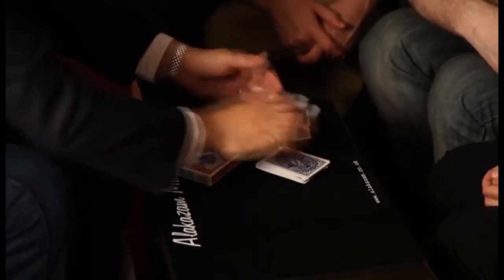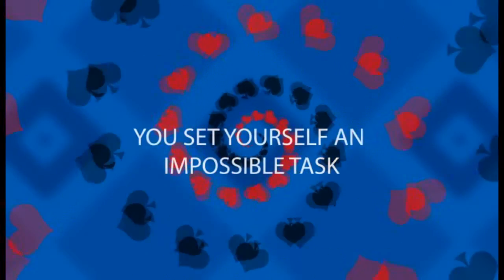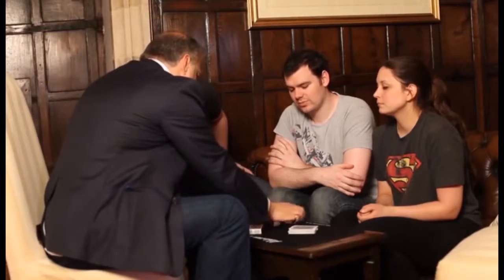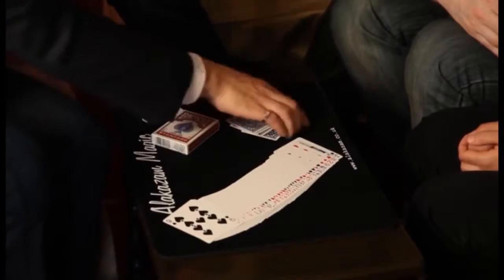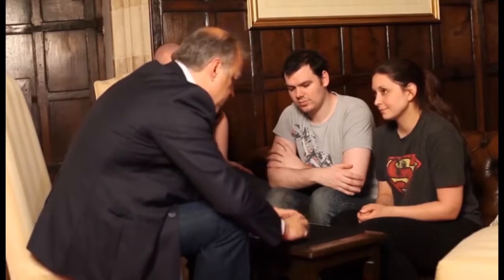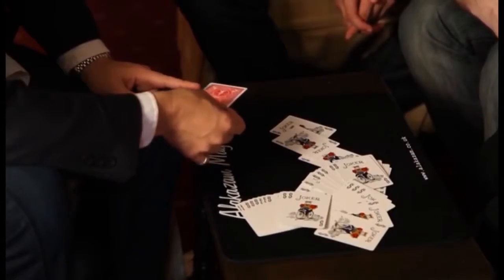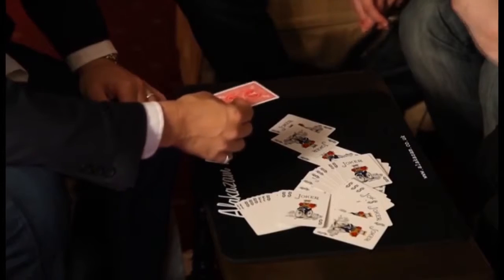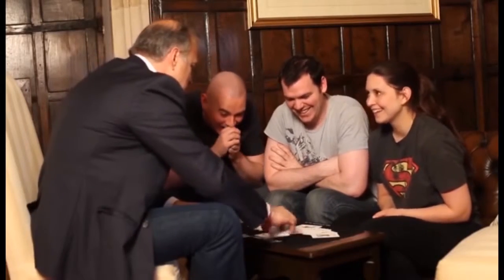Last Laugh by Mark Elsdon - Trick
Last Laugh is Mark Elsdon's brilliantly clever take on the "stranger card" plot. Two decks of cards are introduced, both with different backs. One of the decks is removed from its box, shown to be 100% regular and shuffled. Your spectator now selects a card from the deck (sight unseen) and places it... For More Details and Purchase,